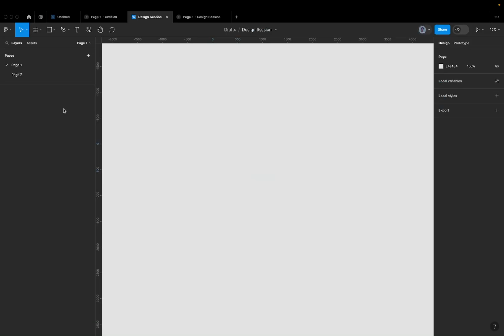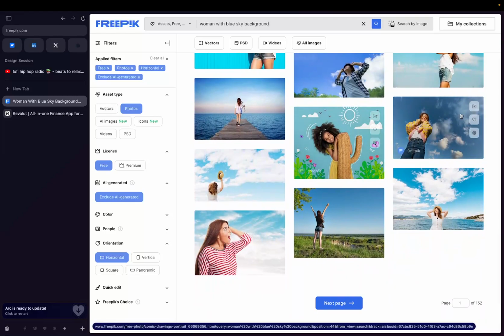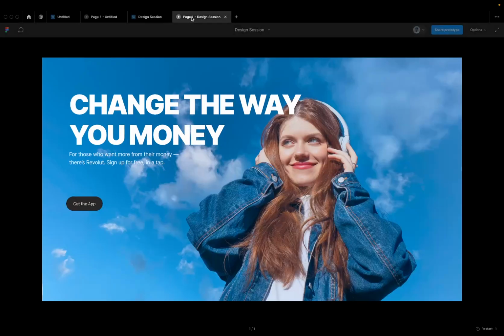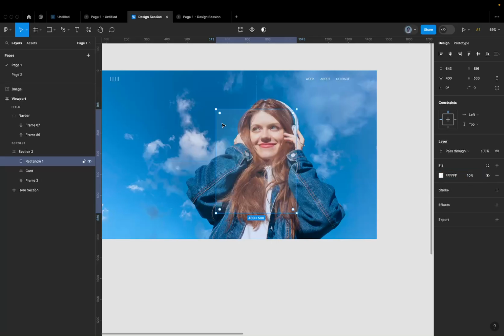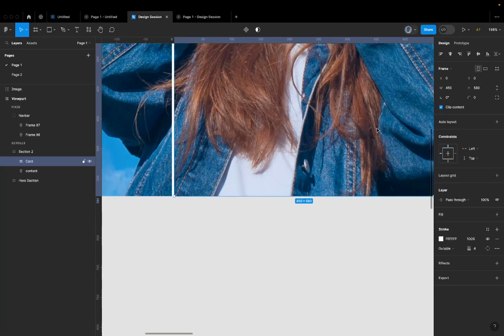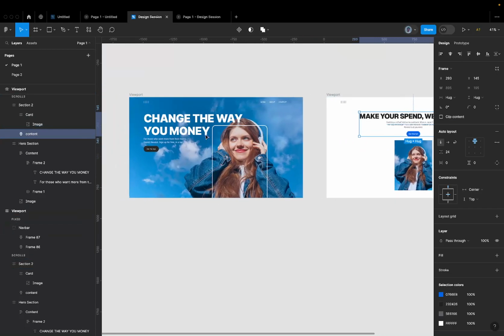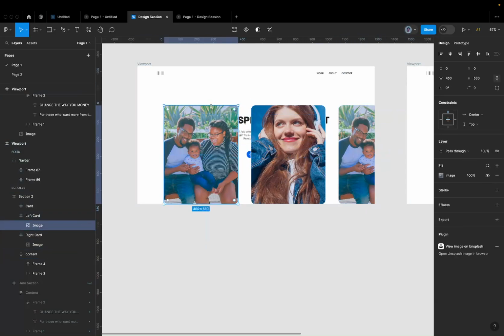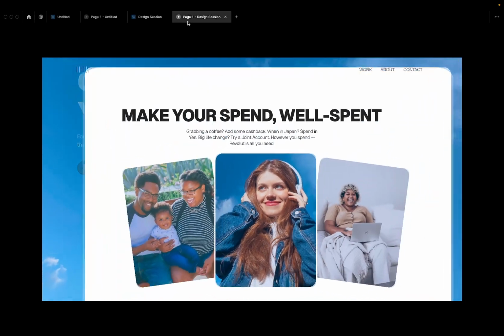Recreating Revolut's Website Interaction & Animation in Figma - WDS 22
In this design session, I share how to recreate the animation of Revolut's Website Landing Page inside of Figma. Also, and as as always, I give a lot of insight into my design process and share some of the things that inform my design and interaction decisions.